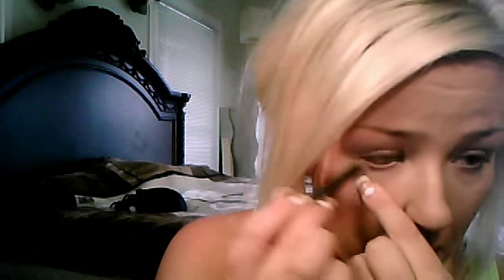How to:: (try) to look good while your sick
Sick= here is a pick me up. To just looking brighter and healthier.
BB Foundation
Dual Powder
Liquid Concealer
Bronzer
White Eye Pencil
Earth Brown Brow Pencil
Hi Def Light Touch Pigment